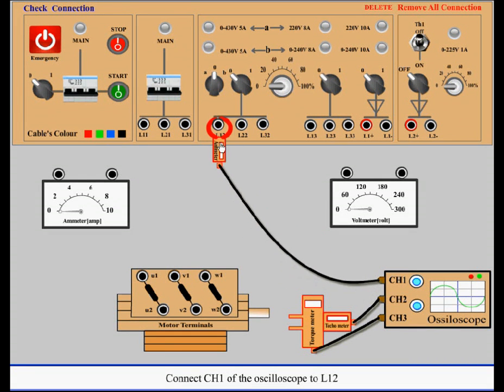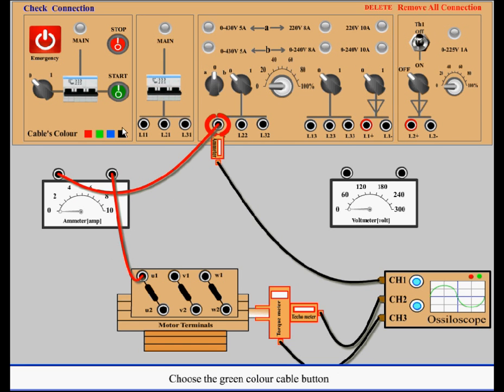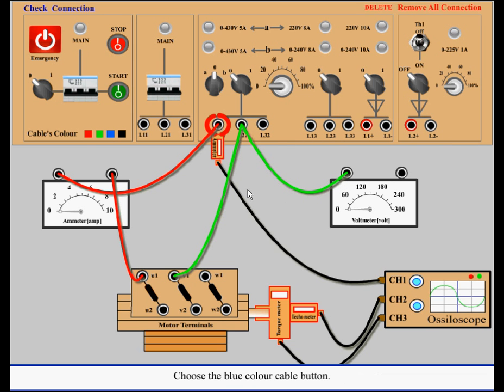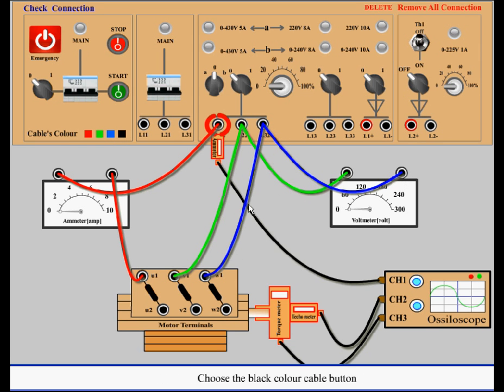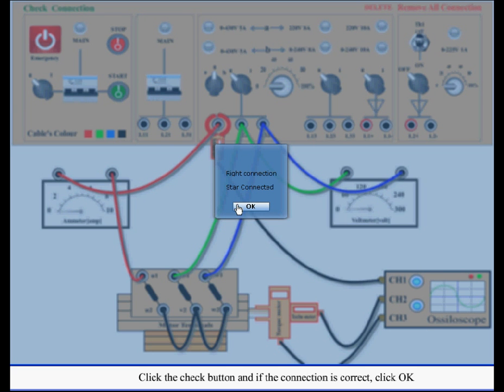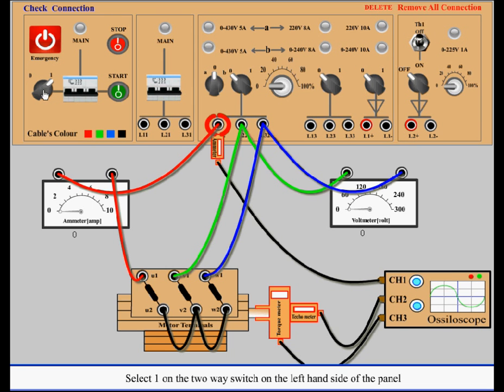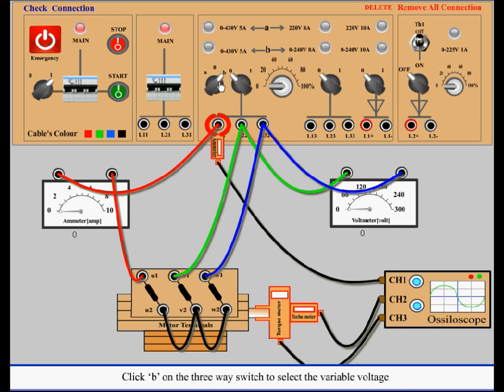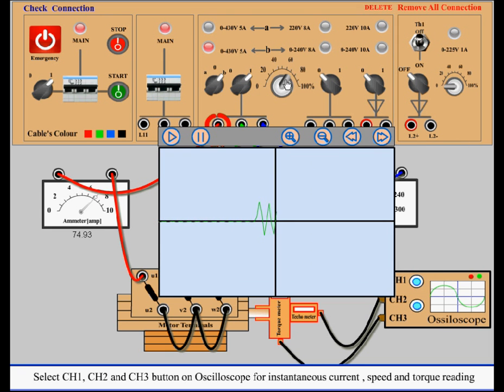Auto Transformer Starting Of Induction Motor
In this method, an auto-transformer is placed in series with the motor during staring. The transformer action reduces the voltage applied to the motor terminals. Because of the transformer action, the line current is less than the motor current. For a given starting current on the line side, the motor terminal voltage can be higher than for other reduced voltage start methods. Thus, this method gives the highest motor torque per line ampere.